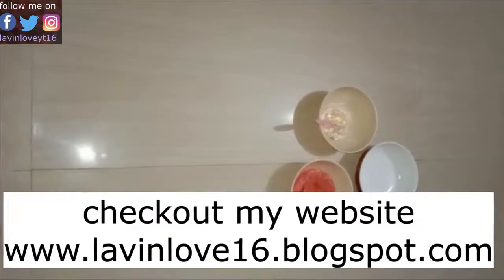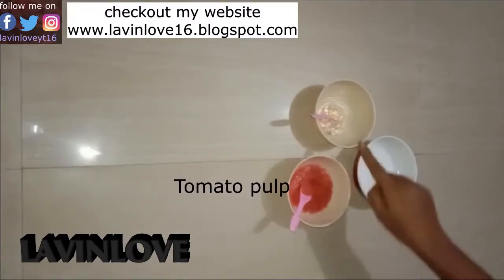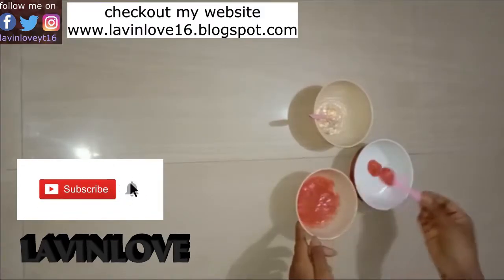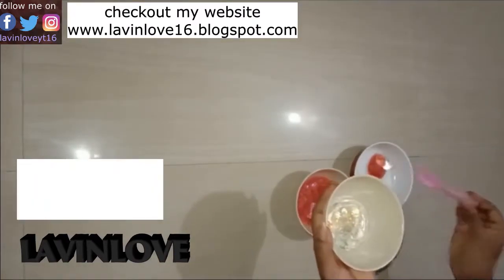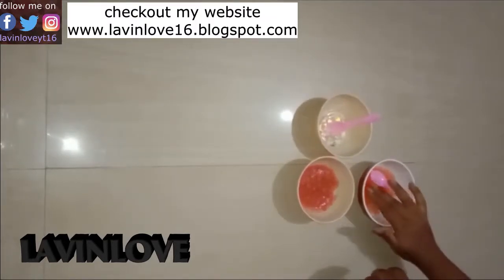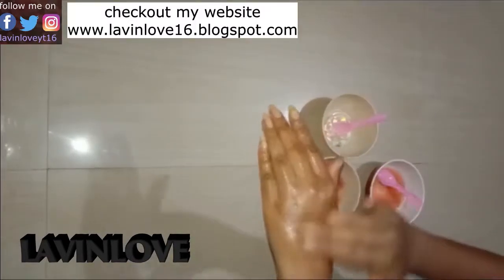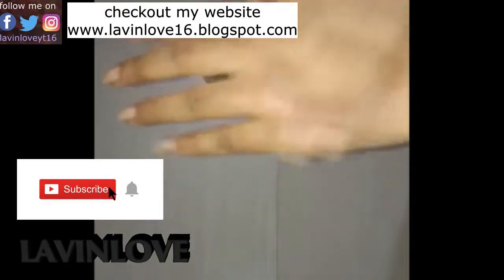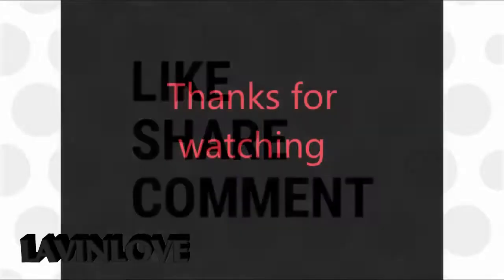How to achieve Glass skin in kannada|Get Crystalclear Glass skin in just 1day in kannada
Hi friends!!
In this video i'm showing you how to achieve glass skin in kannada.Keep supporting&Keep Sharing.Thankyou.

        Links for my Previous videos